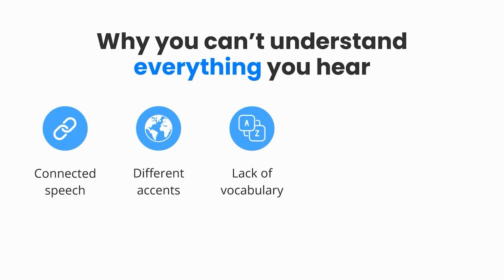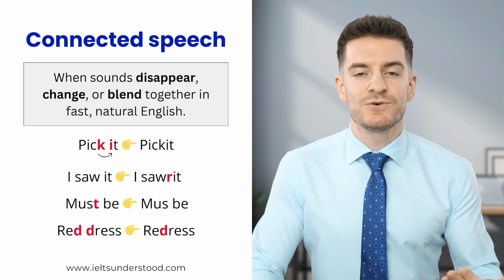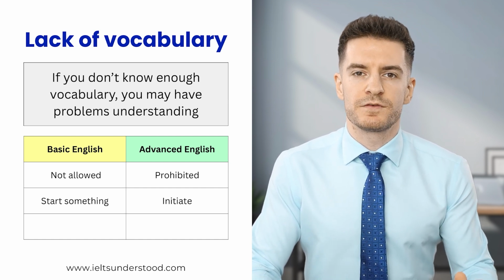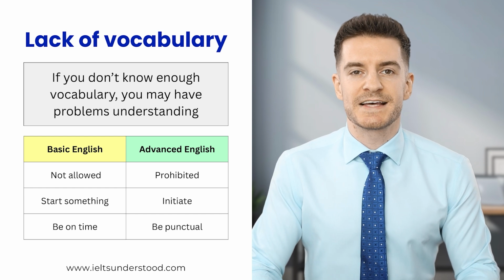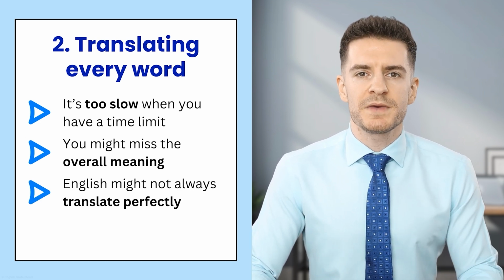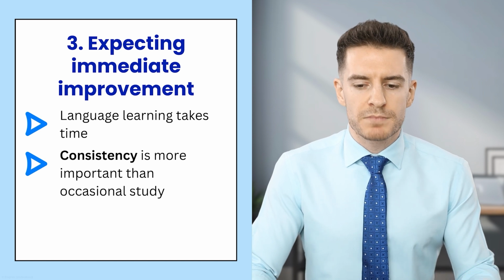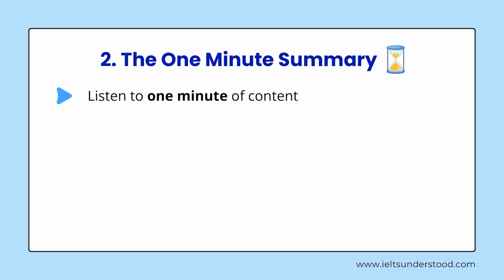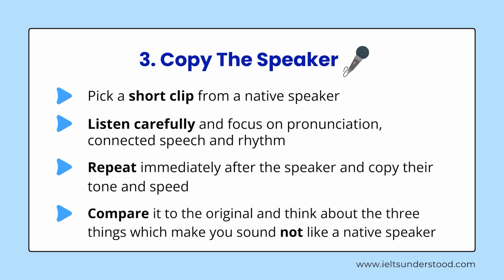How to Understand More in The IELTS Listening Test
📌 TIMESTAMPS
00:32 Why you can’t understand
01:22 Reason 1
03:28 Reason 2
04:55 Reason 3
06:21 Reason 4
07:22 Reason 5
08:45 What will NOT improve your listening (Mistake 1)
10:45 Mistake 2
12:26 Mistake 3
13:31 Method 1 to improve listening
15:37 Method 2
16:41 Method 3
18:22 Final tip to improve

Struggling to understand the IELTS Listening test? This video will teach you practical strategies and tips to improve your IELTS listening skills, understand native speakers more easily, and get a higher band score.